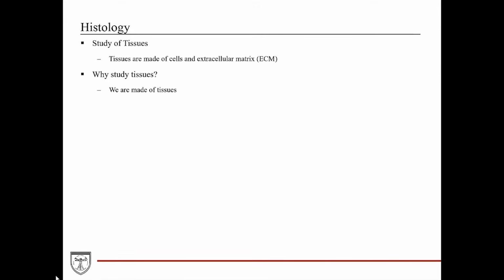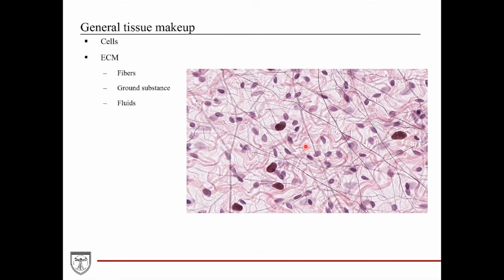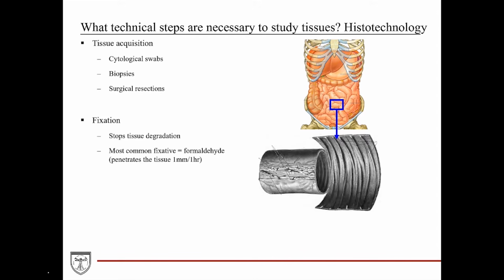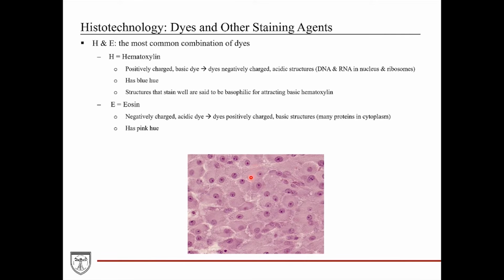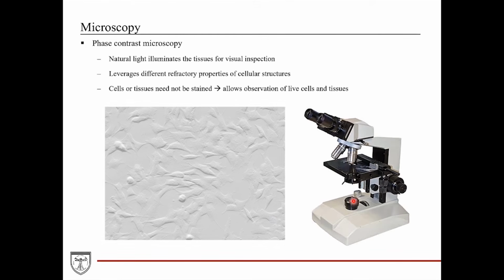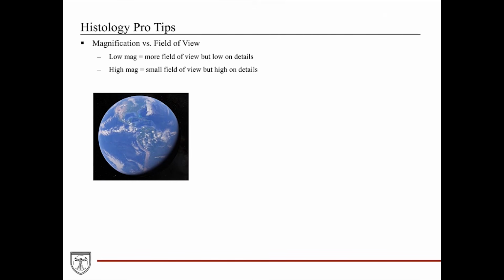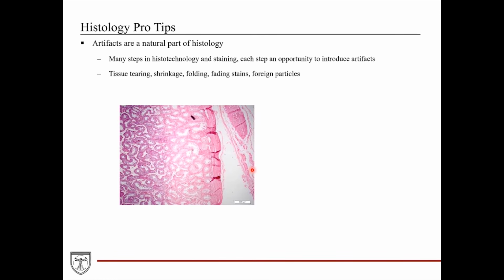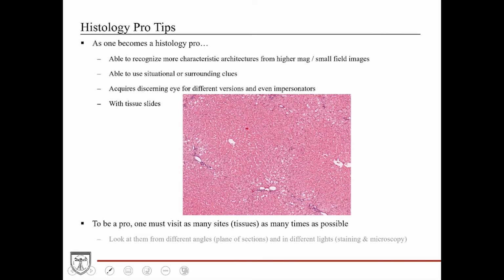Introduction to Histology, Staining, and Microscopy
Video giving an overview of histology, slide preparation, histological stains, and types of microscopy. This video is a part of our Histology Video Course

Specific topics: what is histology, general composition of tissues, histotechnology: how histology slides are prepared, histology stains, immunohistochemistry, light microscopy vs electron microscopy, and pro tips for learning histology